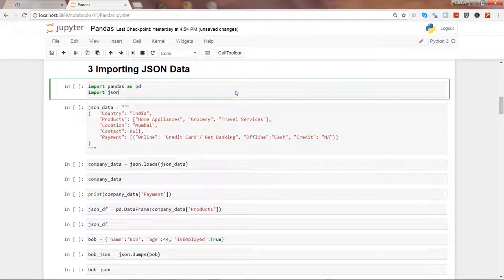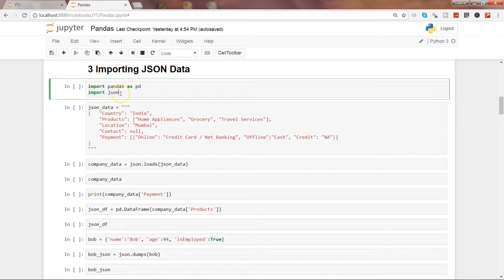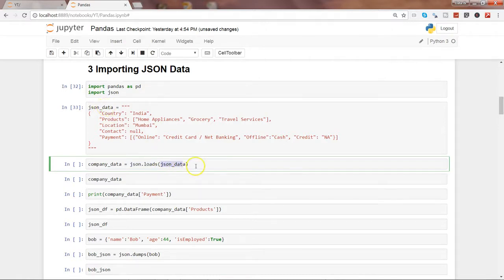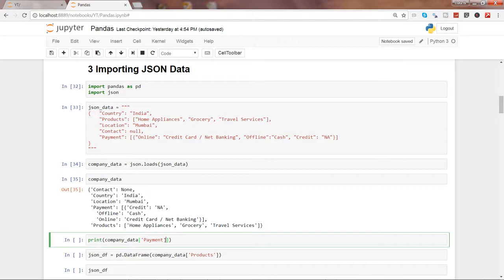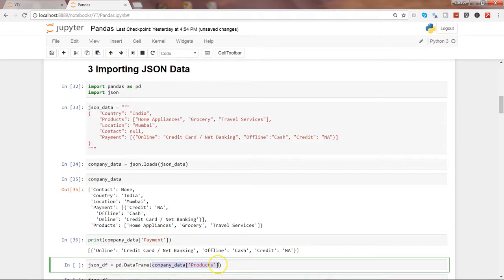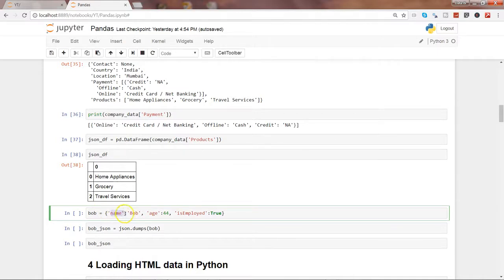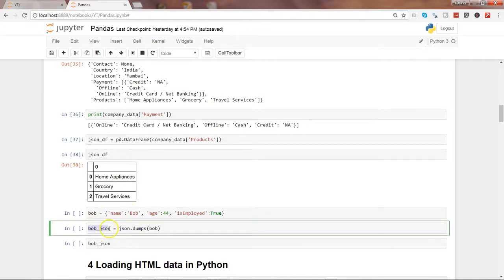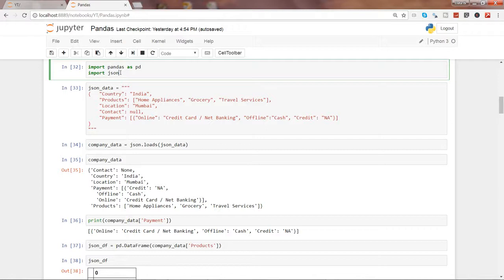How to import JSON data in Python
Python pandas tutorial for beginners on how to import JSON file in python.